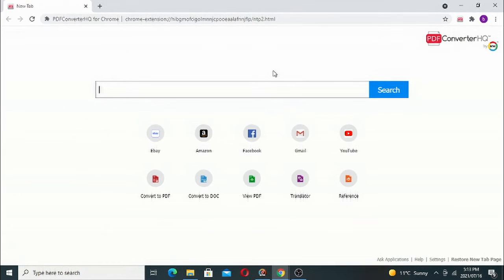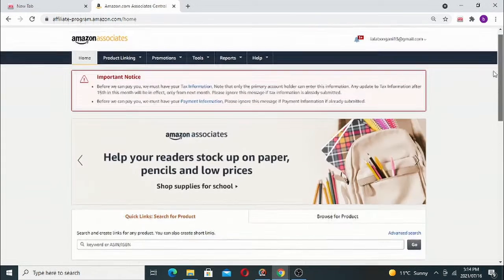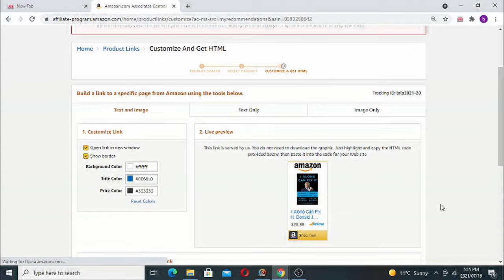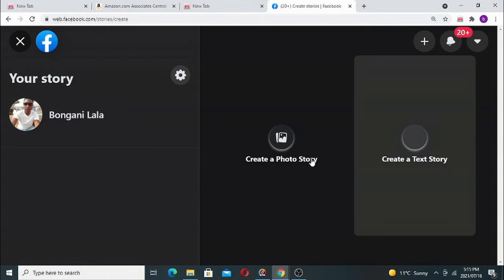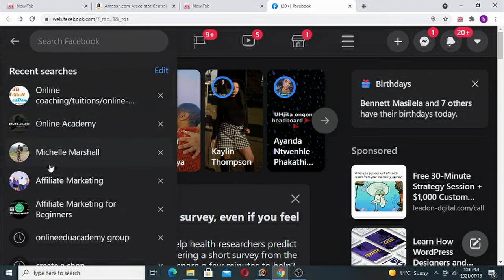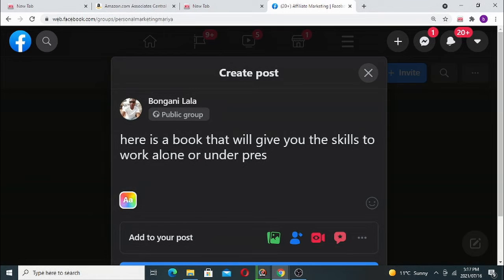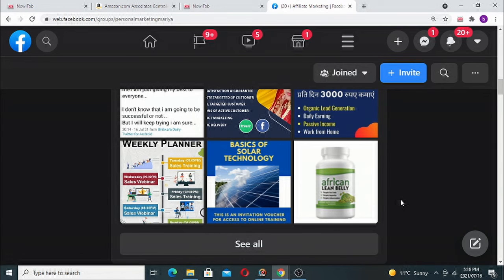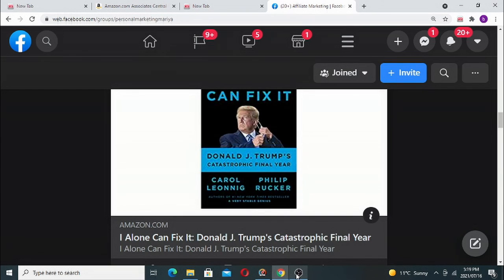how to get started with affiliate marketing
online Education Academy ZA learning remotely from home the skills that are needed to be work place ready or start your own business from 2020 and beyond
online education academy ZA